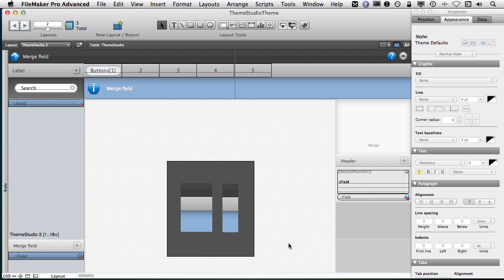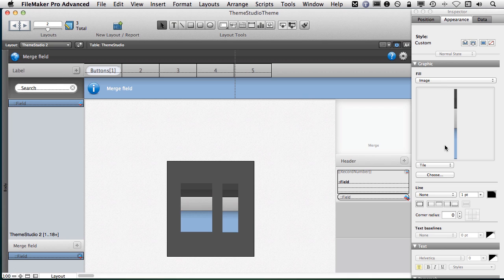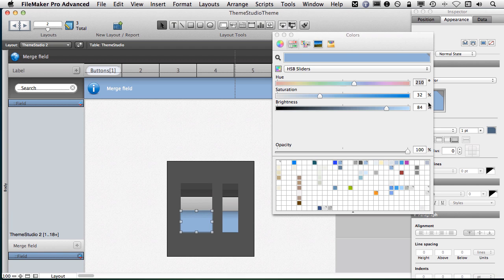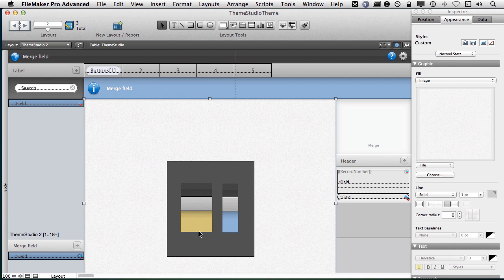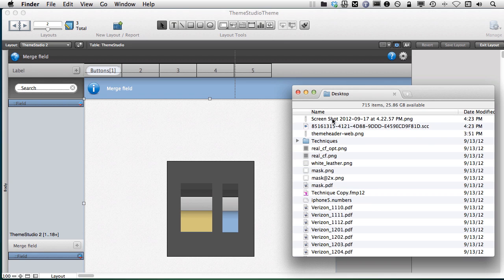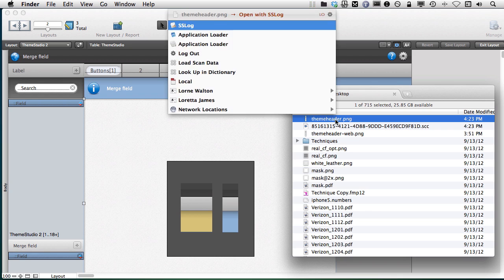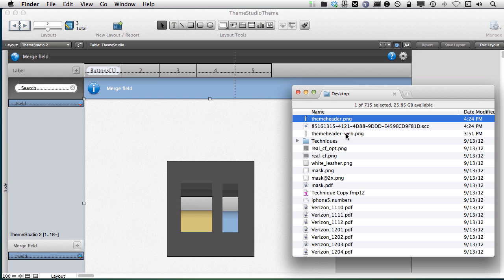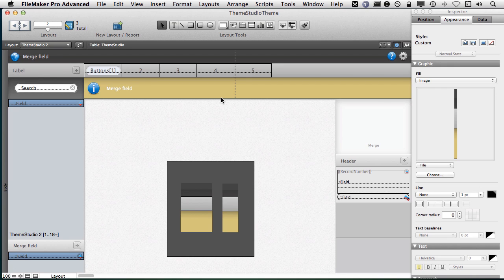FileMaker Themes Help - Theme Studio Theme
Changing the color of the header image in the Theme Studio theme.